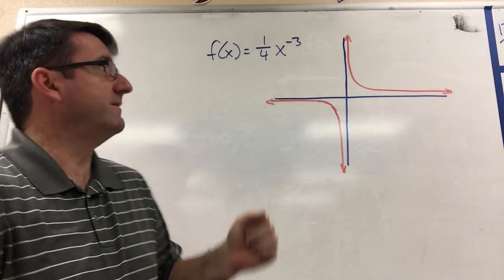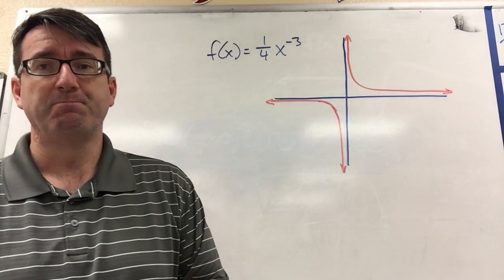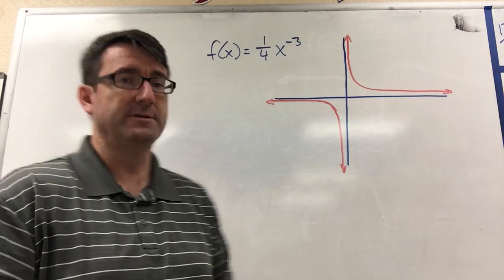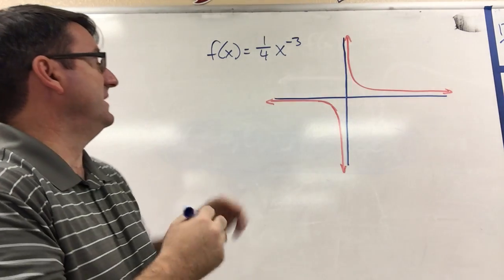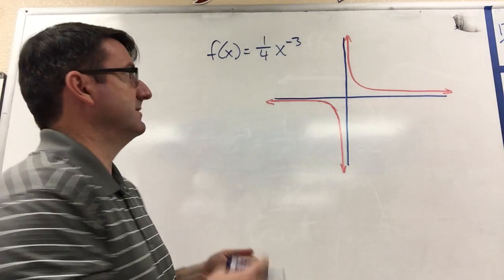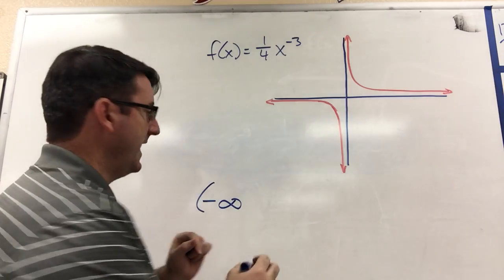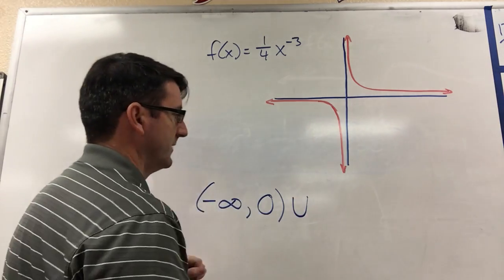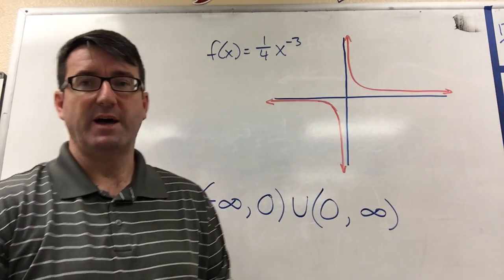Final Review - Chapter 2 - Problem 1